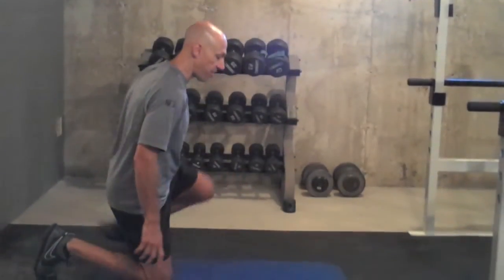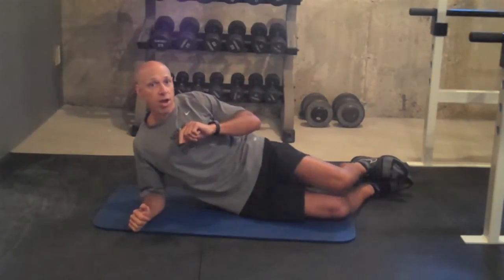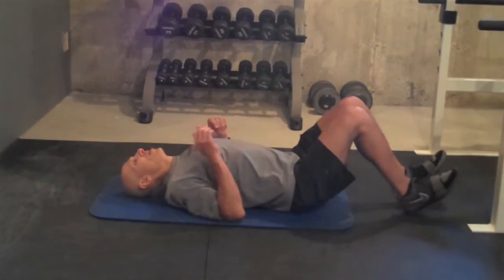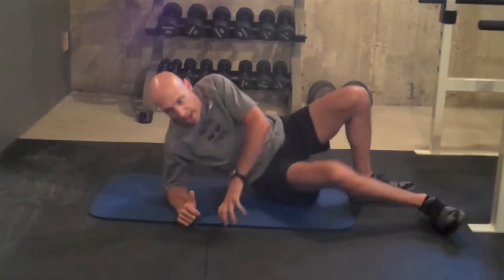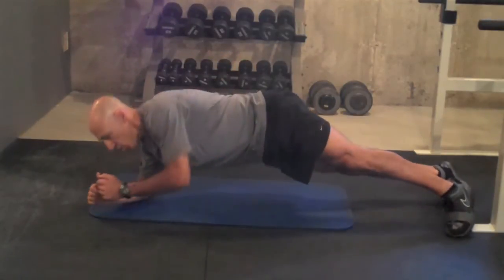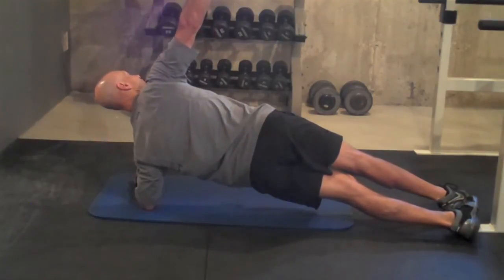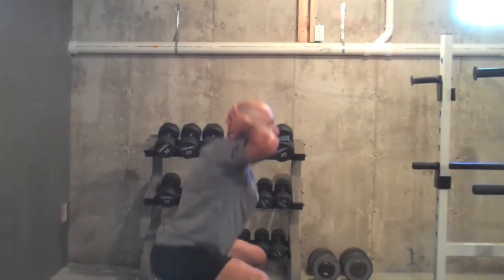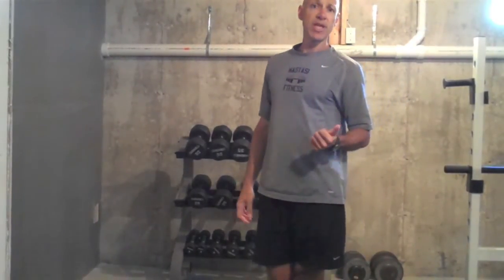Total body workout #1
simple, effective home workout to increase strength and burn fat